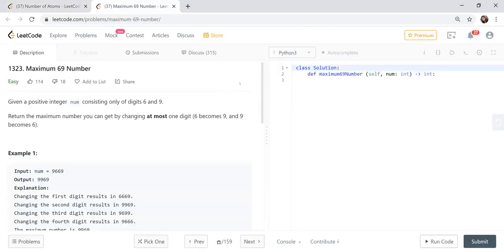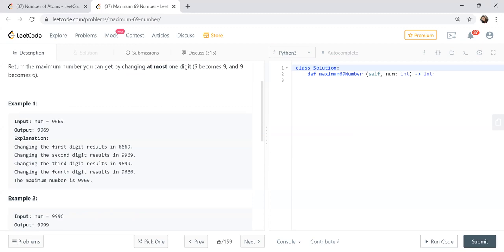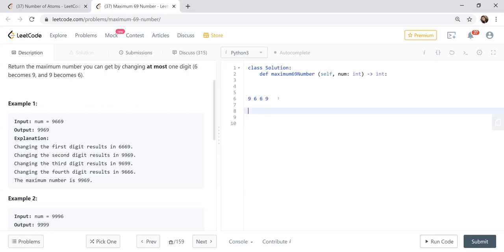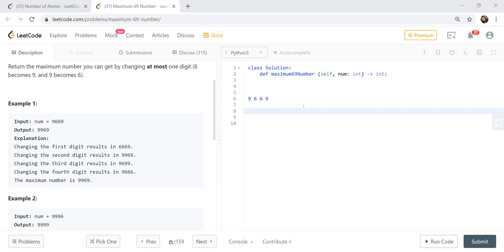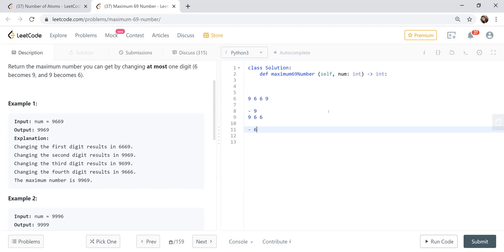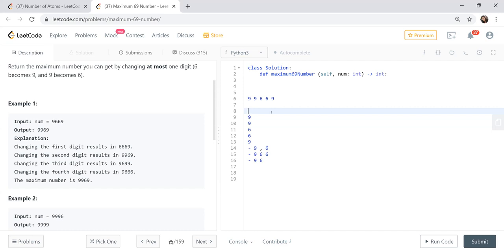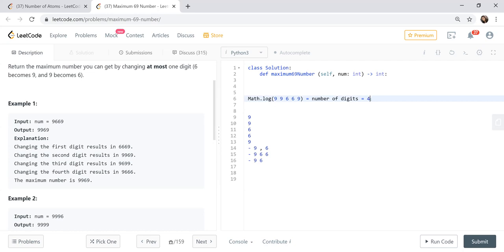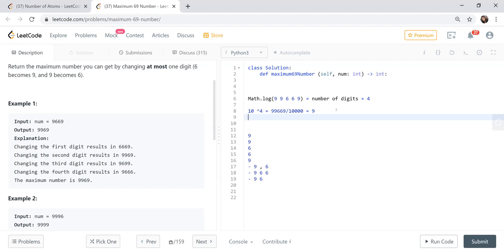Leetcode [1323] Maximum 69 Number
Given a positive integer num consisting only of digits 6 and 9.

Return the maximum number you can get by changing at most one digit (6 becomes 9, and 9 becomes 6).